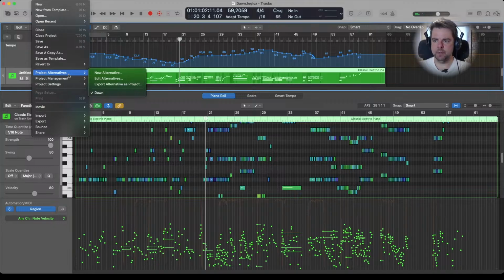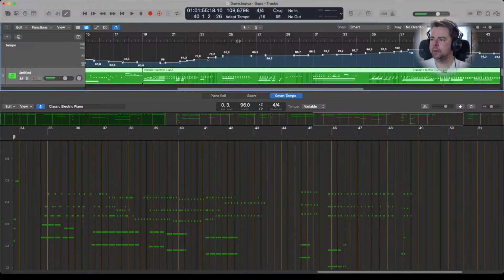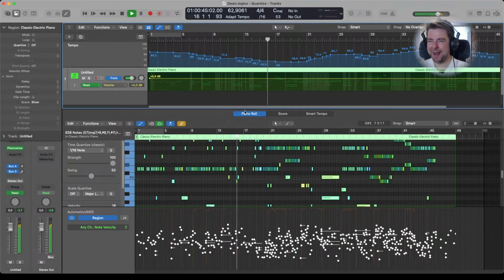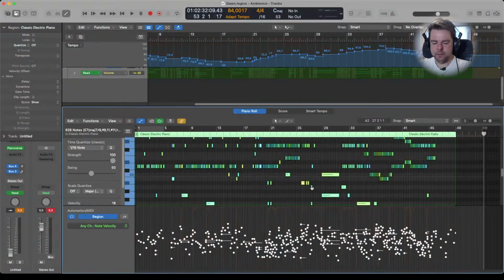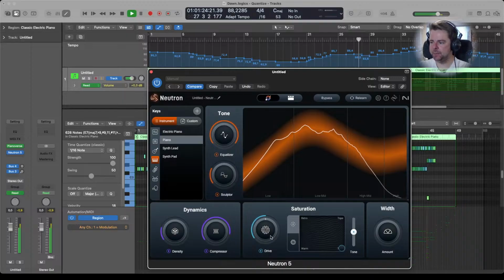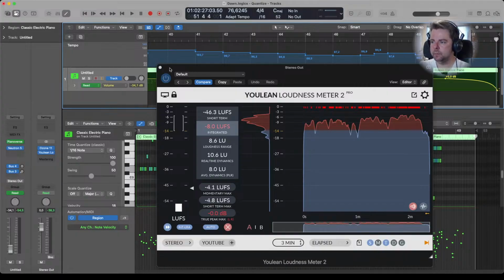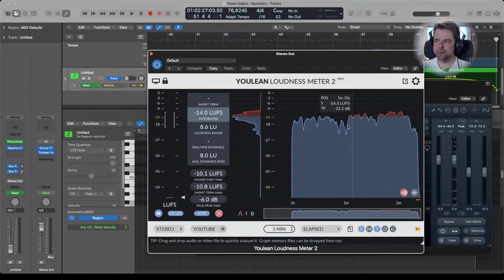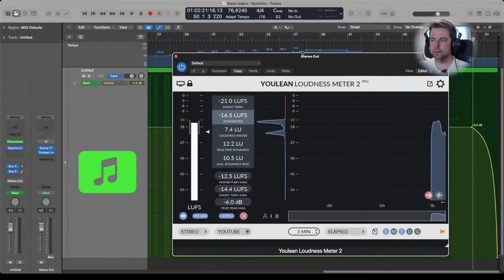Music with Brylie